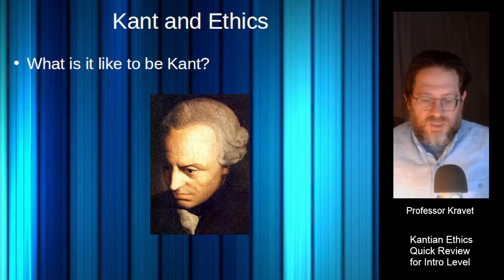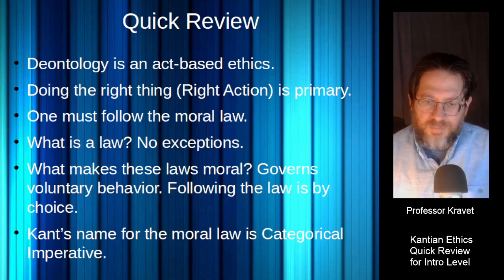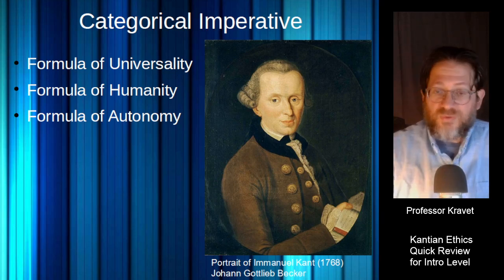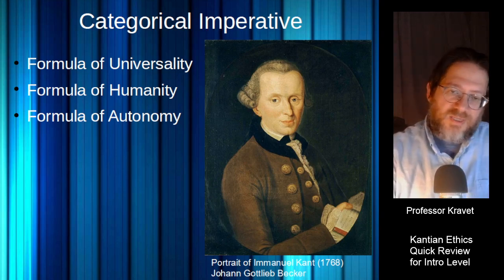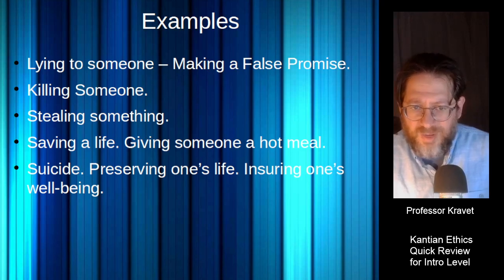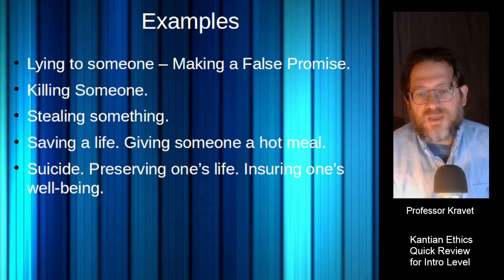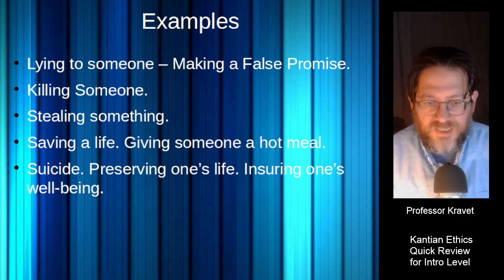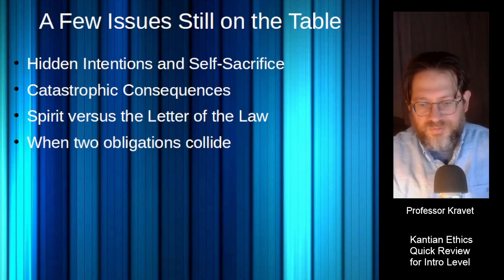Being Kant and Kantian Ethics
A video that reviews Kant and Kantian Ethics. This is introductory in nature. The intent is to provide some insight into Kant's perspective when it comes to ethics.